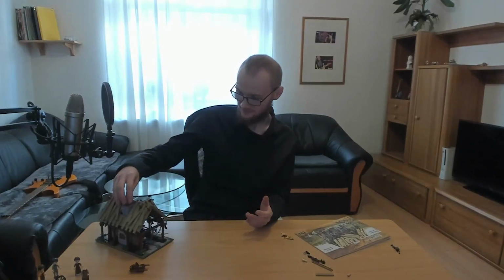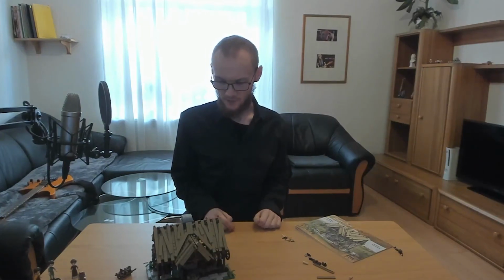BlueBrixx Unboxing, Construction and Review: Martin's Forge from Kingdom Come: Deliverance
Today I bring you Martin's Forge from Kingdom Come: Deliverance, made by BlueBrixx. Full unboxing, review and time-lapse of the process.

0:00 - Intro
1:33 - Unboxing
2:14 - Time-lapse
7:35 - Review You want sheet music, tabs, MIDI-files or Guitar Pro-files? Then join my discord server and you will find them there: Arranged, Recorded, Mixed and Mastered by BadHairlineProductions